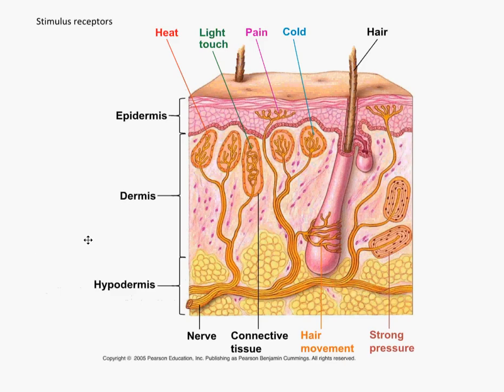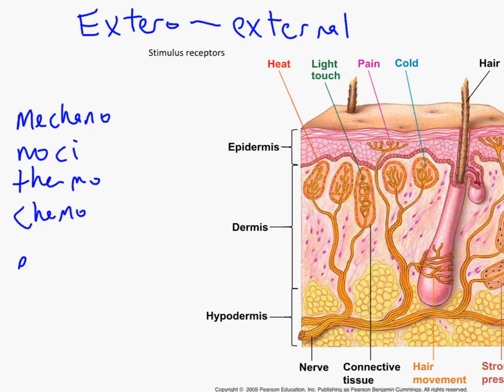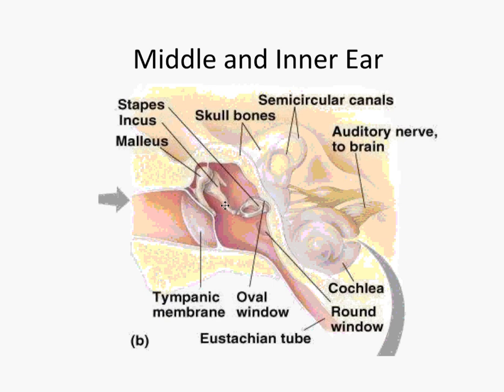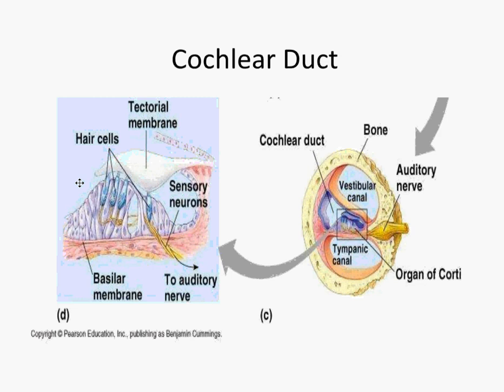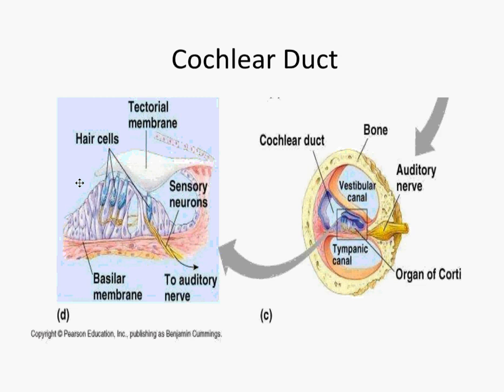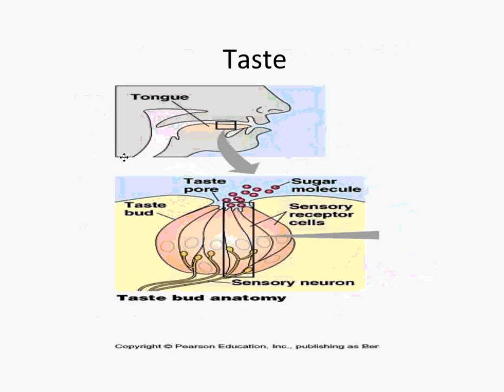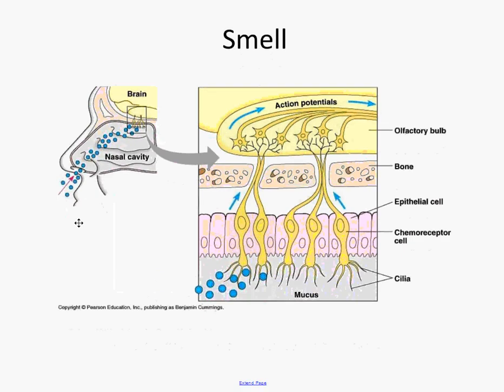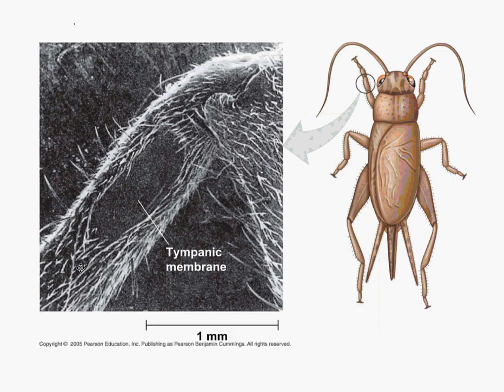4.4 - Nervous 4